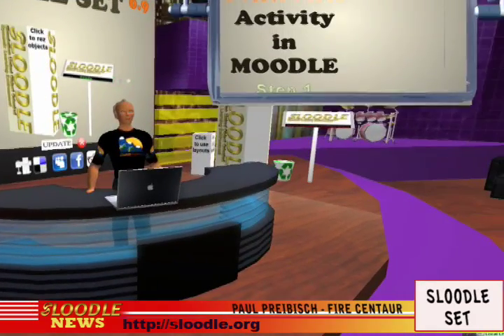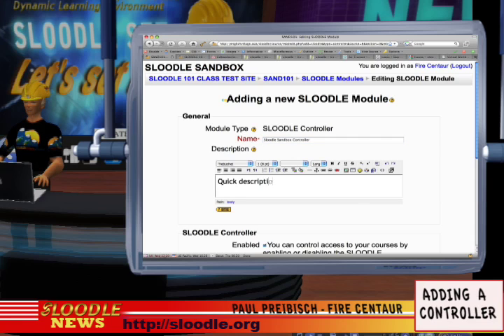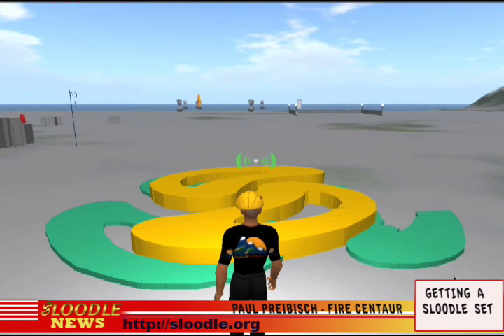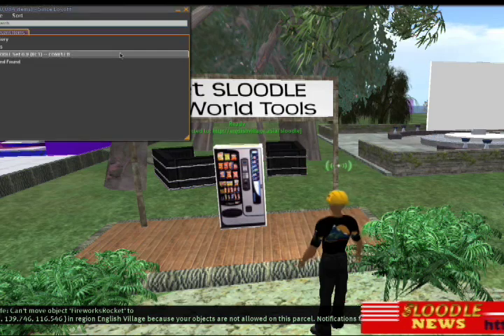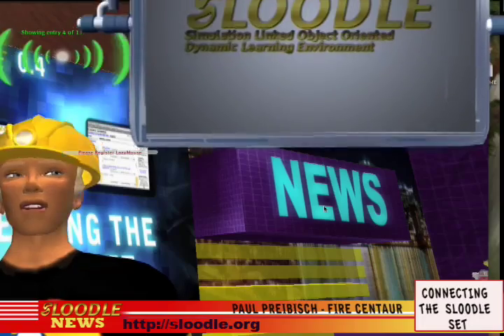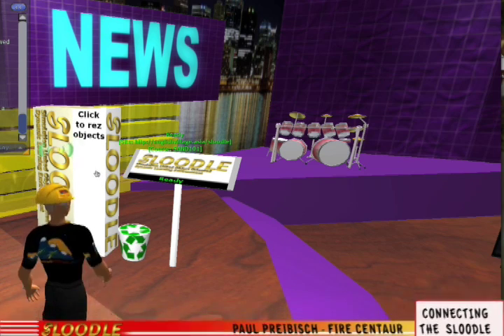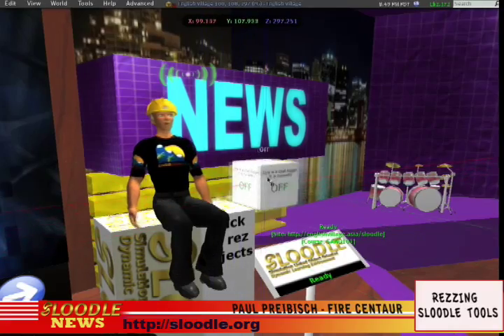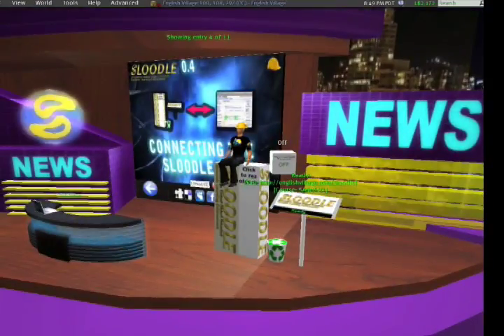SLOODLE SET 0.4 - HOW TO SETUP AND CONFIGURE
In this video tutorial, you will see, from start to finish, how to start using SLOODLE tools in Second Life.
You will learn: 1) How to add a SLOODLE Controller  2) Where to get the SLOODLE Set 3) How to configure the SLOODLE Set 4) How to connect the SLOODLE set with the SLOODLE Controller 5) How to rez and configure the SLOODLE tools located inside the SLOODLE Set